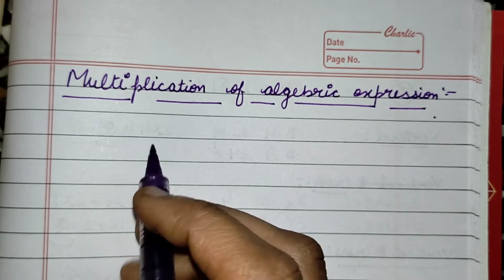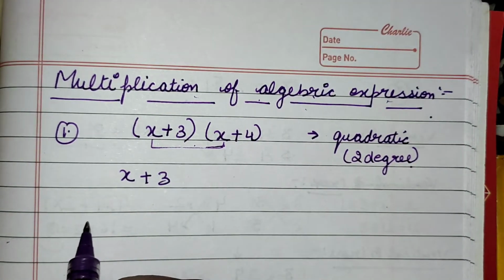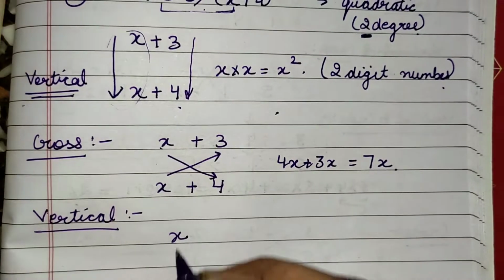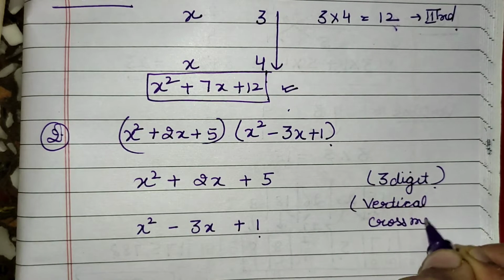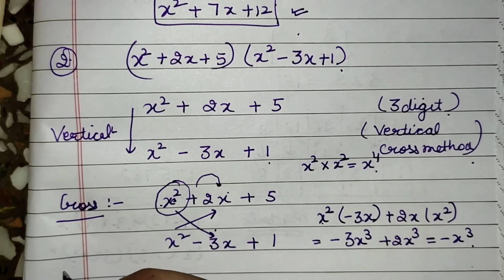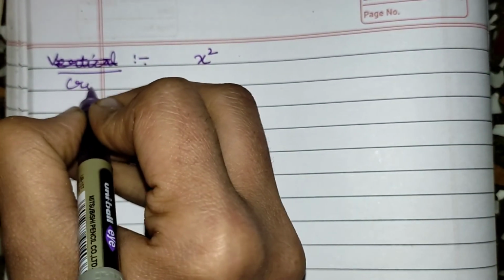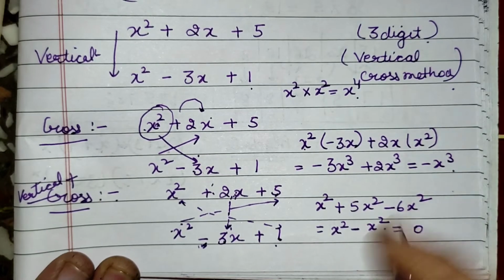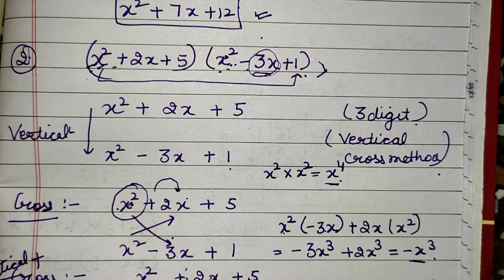Vedic Maths | Tips and Tricks | Part 12 | Multiplication of algebric expression)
Vedic Maths | Tips and Tricks | Part 8 | Multiplication of numbers with 11)

Multiplication in generally said to be one of the most difficult operation among the four mathematical operations.

Students arenot interesting in multiplication as well as tables.

But by using some multiplication methods of Vedic Maths and knowing tables up to 5 students students can multiply biggernumbers easily.

Vedic Maths | Tips and Tricks | Part 1| Multiplication of two numbers with same base

Vedic Maths | Tips and Tricks |Part 2 | Multiplication of two numbers with different base

Vedic Maths | Tips and Tricks | Part 3 | Multiplication of numbers(one above and one below the base)

Vedic Maths | Tips and Tricks | Part 4 | Multiplication of numbers (above and below different base)

Vedic Maths | Tips and Tricks | Part 5 | Multiplication of numbers near to sub base

Vedic Maths | Tips and Tricks | Part 6 | Multiplication of Complementary numbers)

Vedic Maths | Tips and Tricks | Part 7 | Multiplication of numbers with 9's)